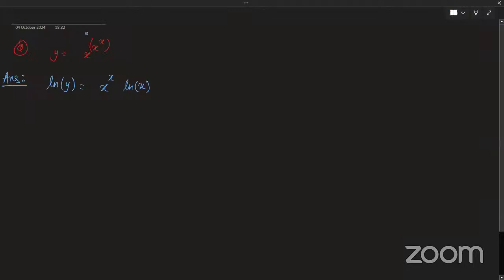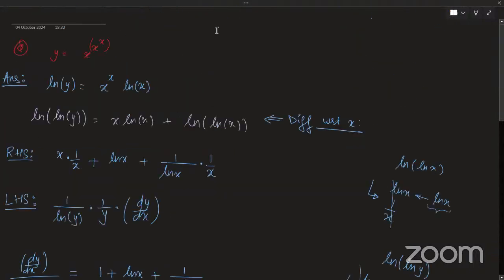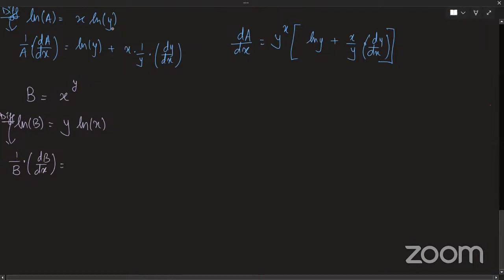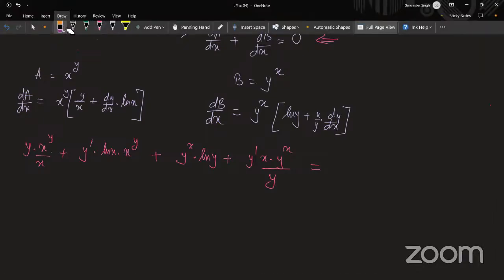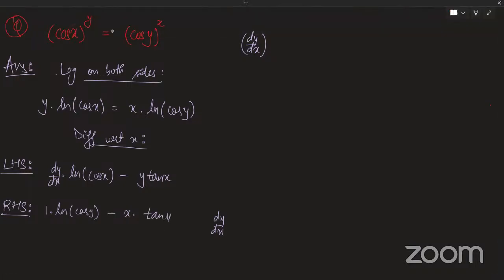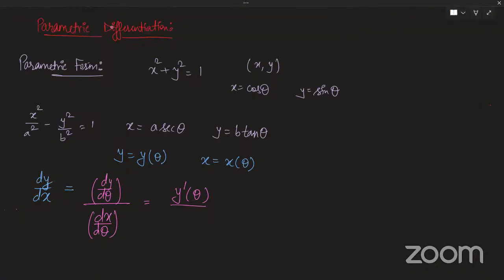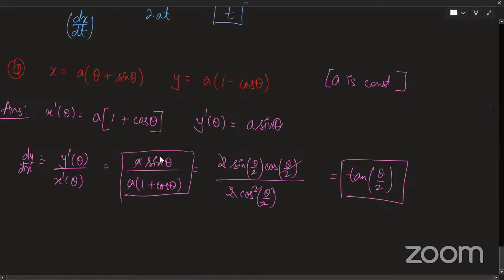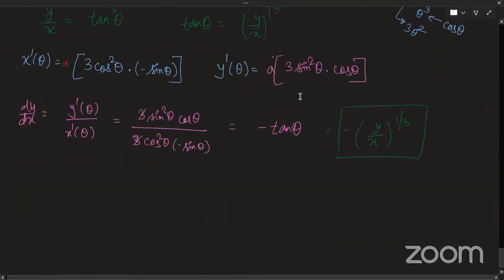IIT-JEE/NEET ES-1(OCT 04)